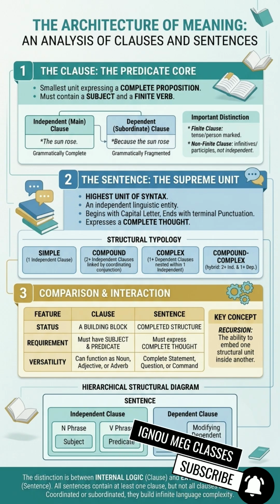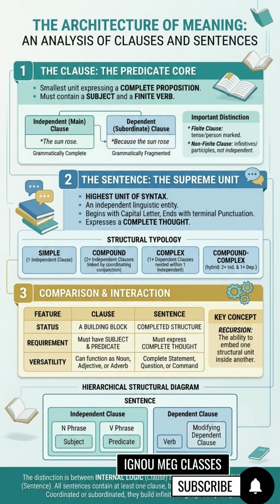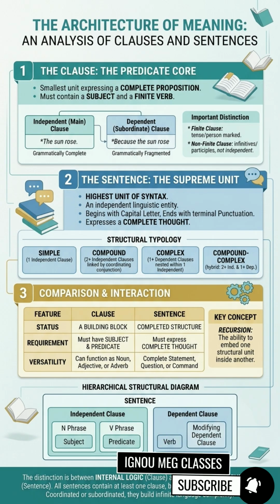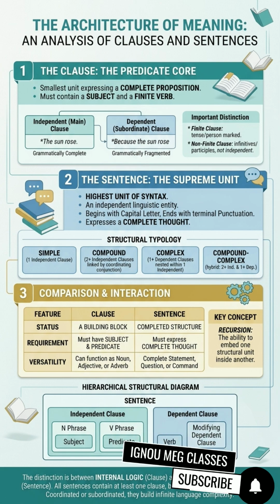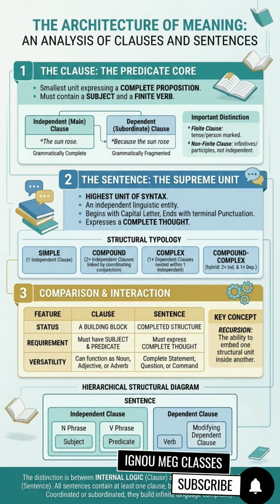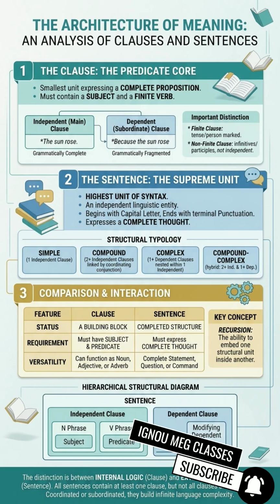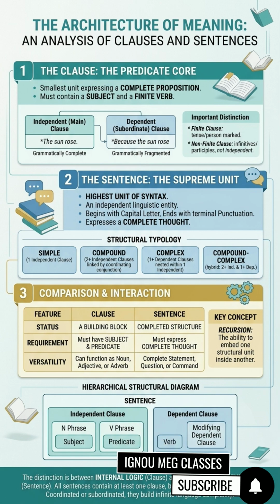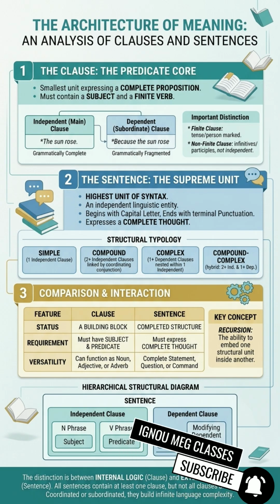IGNOU MA ENGLISH Aspectsof language MEG 04